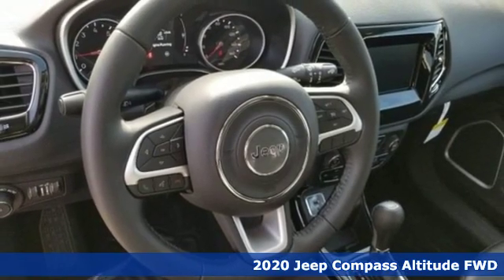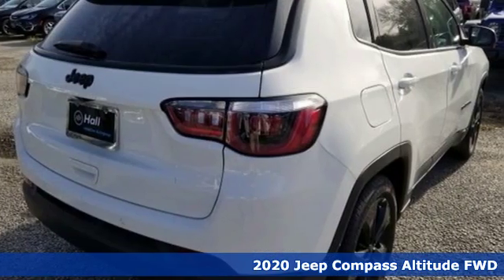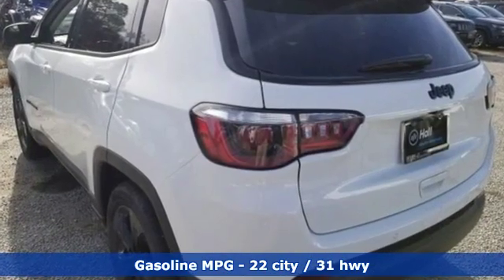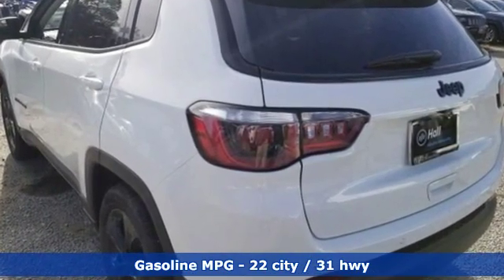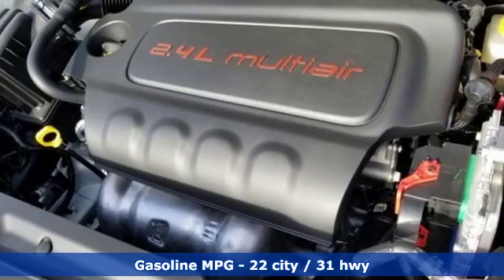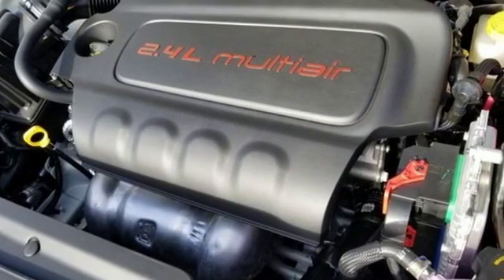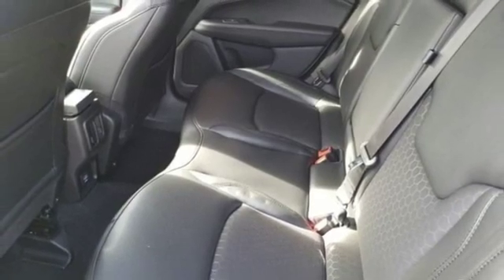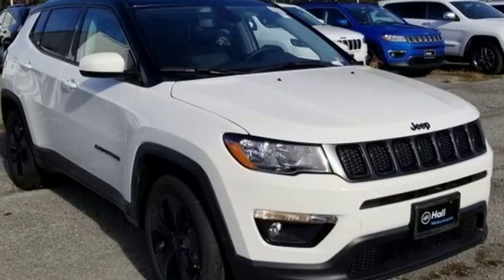New 2020 Jeep Compass Virginia Beach VA Norfolk, VA #18201423 - SOLD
Year: 2020
Make: Jeep
Model: Compass
Trim: Altitude
Engine: 2.4L I4
Transmission: 6-Speed Aisin Automatic
Color: White
Interior: Black
Stock #: 18201423
VIN: 3C4NJCBB5LT162622
MOPAR Interior Protection Package (MOPAR All-Weather Floor Mats and MOPAR Molded Cargo Tray), Quick Order Package 28B Altitude (Black Day Light Opening Moldings, Black Grille w/Black Rings, Black Roof, Bright Exhaust Tip, Gloss Black Compass Badge, Gloss Black Fog Lamp Bezels, Gloss Black Jeep Badge, Gloss Black Lower Rear Fascia Valance, Piano Black Interior Accents, and Wheels: 18" x 7.0" Black Aluminum), Safety & Security Group (Blind Spot & Cross Path Detection, ParkSense Rear Park Assist System, Rain Sensitive/Intermittent Wipers, and Security Alarm), 3.502 Axle Ratio, 4-Wheel Disc Brakes, 6 Speakers, ABS brakes, Air Conditioning, Alloy wheels, AM/FM radio: SiriusXM, Anti-whiplash front head restraints, Apple CarPlay, Automatic temperature control, BluetoothA® Streaming Audio, Brake assist, Bumpers: body-color, Compass, Delay-off headlights, Driver door bin, Driver vanity mirror, Dual front impact airbags, Dual front side impact airbags, Electronic Stability Control, Four wheel independent suspension, Front anti-roll bar, Front Bucket Seats, Front Center Armrest w/Storage, Front dual zone A/C, Front fog lights, Front reading lights, Fully automatic headlights, Google Android Auto, GPS Antenna Input, Heated door mirrors, Illuminated entry, Knee airbag, Leather Shift Knob, Low tire pressure warning, Media Hub (USB, AUX), Occupant sensing airbag, Outside temperature display, Overhead airbag, Overhead console, Panic alarm, ParkView Rear Back-Up Camera, Passenger door bin, Passenger vanity mirror, Power door mirrors, Power Front/Fixed Rear Full Sunroof, Power steering, Power windows, Premium Cloth/Vinyl Bucket Seats, Radio: Uconnect 4 w/7" Display, Rear anti-roll bar, Rear seat center armrest, Rear window defroster, Rear window wiper, Remote keyless entry, Roof rack: rails only, Speed control, Split folding rear seat, Spoiler, Steering wheel mounted audio controls, Tachometer, Telescoping steering wheel, Tilt steering wheel, Traction control, Trip computer, USB Host Flip, and Variably intermittent wipers. *Every Internet Price includes current applicable manufacturer rebates, incentives, and dealer discounts. Some incentives may require financing through Chrysler Capital on approved credit. You may also qualify for additional manufacturer incentive programs (e.G., College graduate, owner loyalty, and military). See dealer for more details about these programs. Your additional costs are sales tax, tag and title fees for the state in which the vehicle will be registered, any dealer-installed options (if applicable) and a dealer processing fee ($699 Virginia, North Carolina). Prices are subject to change, and prior sales are excluded. While every reasonable effort is made to ensure the accuracy of this information, we are not responsible for any errors or omissions contained on these pages. Please verify any information in question with the dealer. Price includes: $1,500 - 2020 National Retail Consumer Cash 20CL1. Exp. 02/03/2020, $500 - Mid-Atlantic BC Norfolk DMA Bonus Cash MACLS. Exp. 02/03/2020

Address:
3152 Virginia Beach Blvd